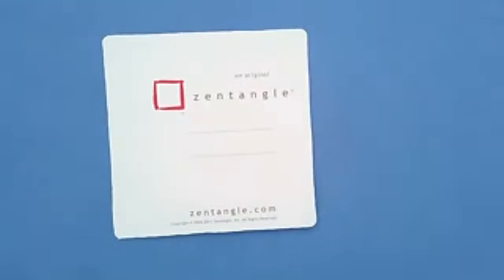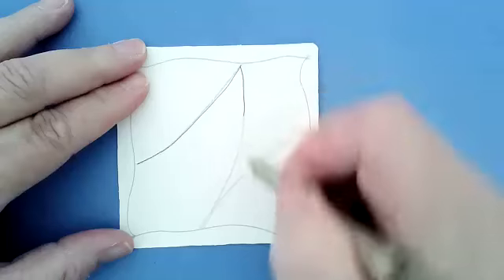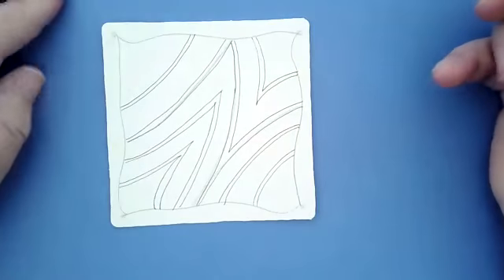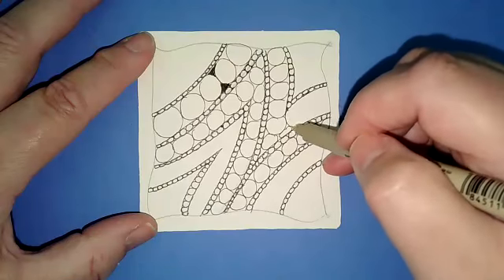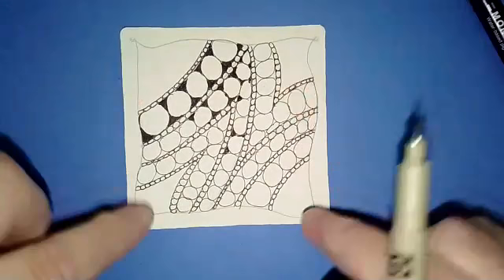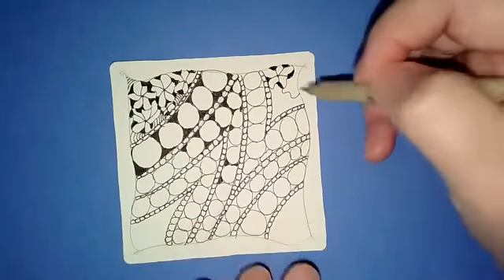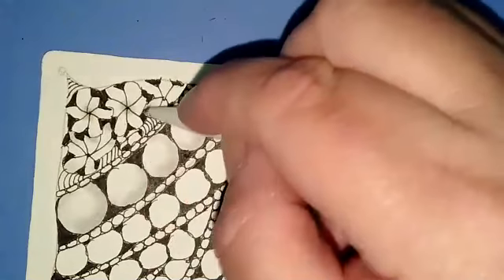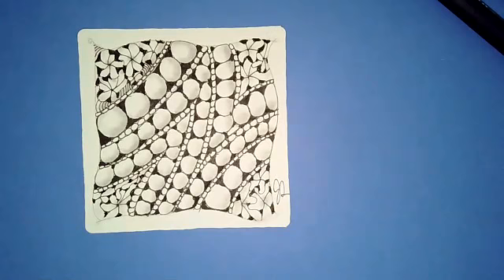Zonomato Tangle with Jacki Rose, CZT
ZoomTangle with Jacki Rose, CZT